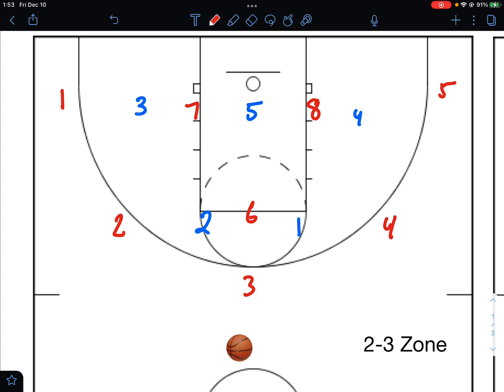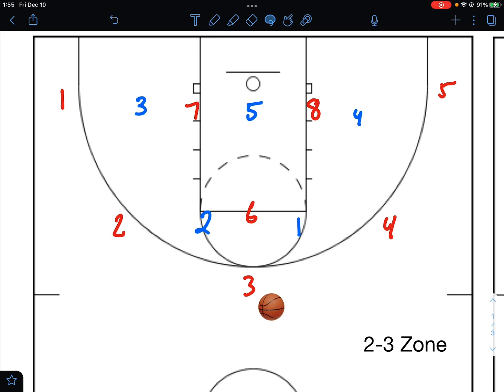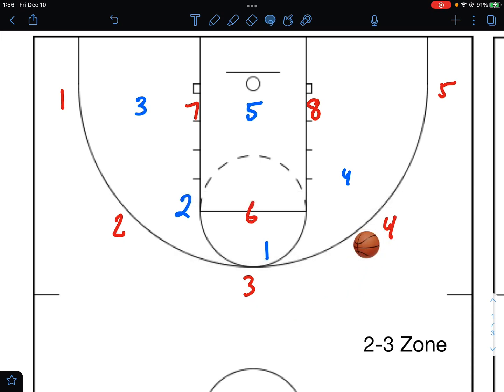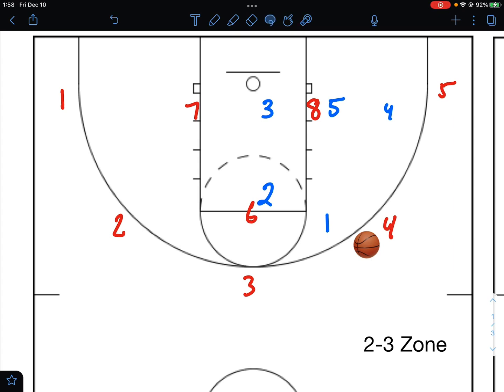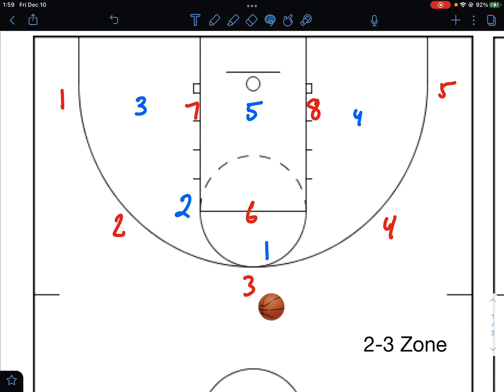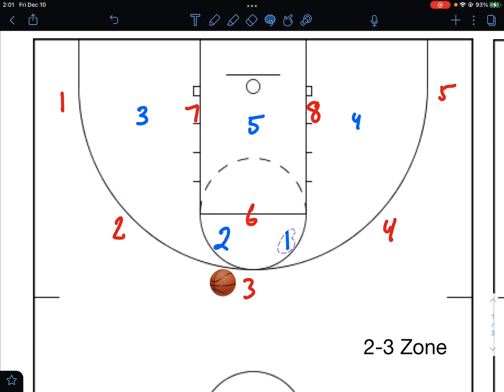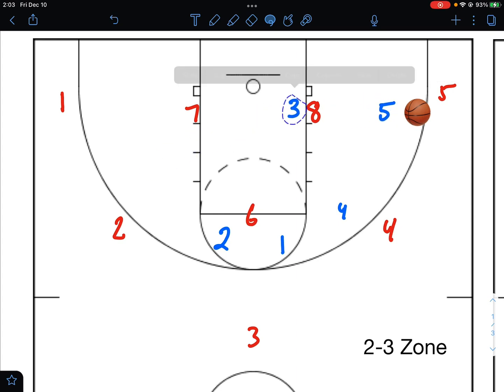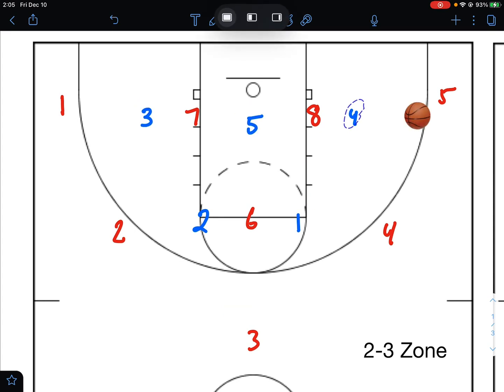How to Run a 2-3 Zone Defense Effectively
This video will show you the basics of running a 2-3 zone defense effectively. In it, I will address the positives and negatives of this defense, along with when it is best used.